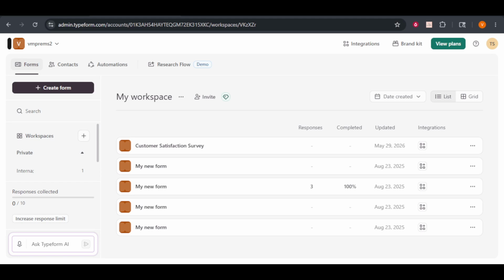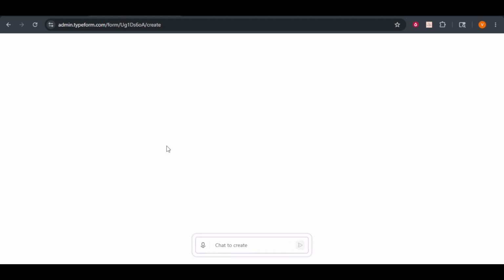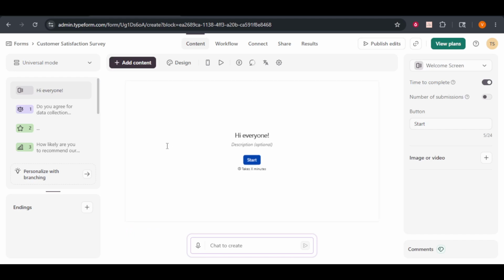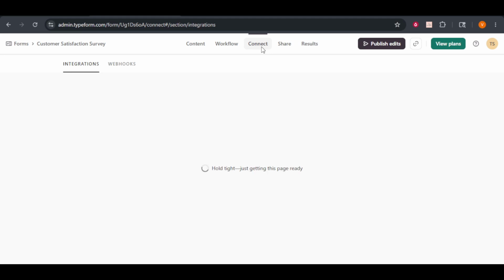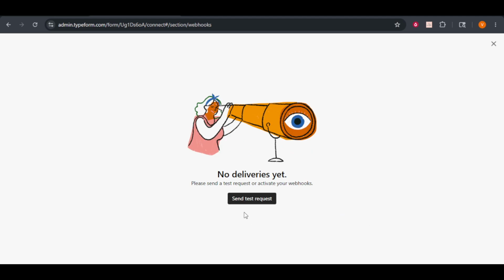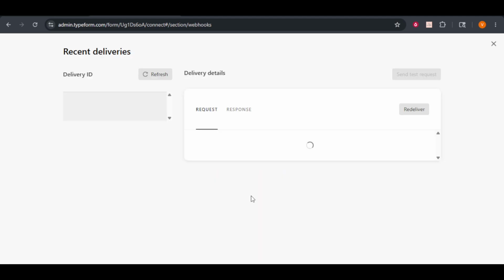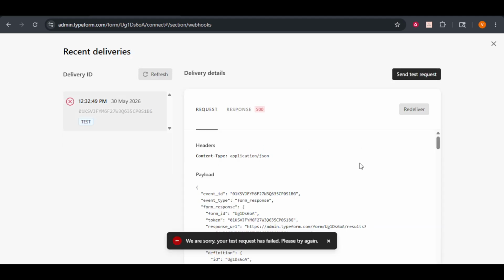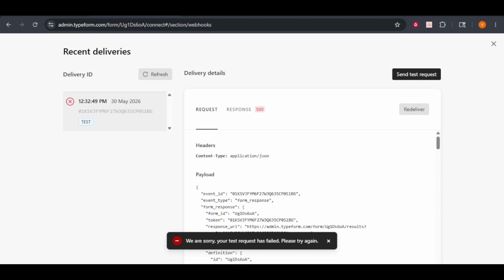How to View System Error Code Logs for Debugging Connections in Typeform in 2026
Want to troubleshoot connection issues and understand Typeform errors faster? In this 2026 tutorial, you'll learn how to view system error code logs for debugging connections in Typeform. Whether you're dealing with integration problems, failed connections, or unexpected errors, this guide will help you check error details and identify possible causes.

In this video, you'll learn how to:

✅ Access Typeform connection and integration settings
✅ Find available error messages and system details
✅ Review error codes for troubleshooting
✅ Identify common connection issues
✅ Use error information to fix failed workflows
✅ Improve your Typeform integrations and setup process

To view system error code logs in Typeform, open your account and form settings, check your connected integrations, review any available error notifications, and use the displayed details to investigate connection problems. Understanding error codes can help you diagnose issues faster and keep your Typeform workflows running smoothly.